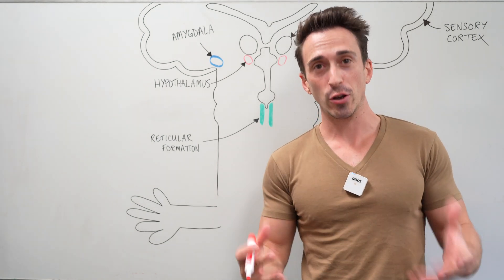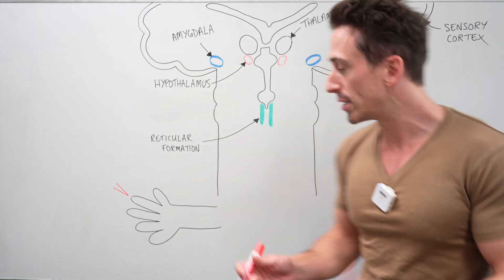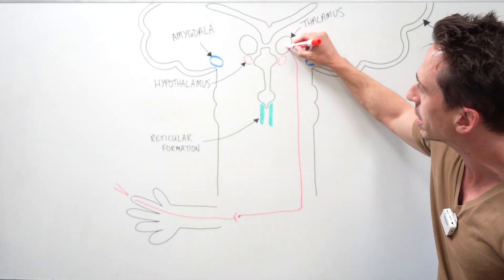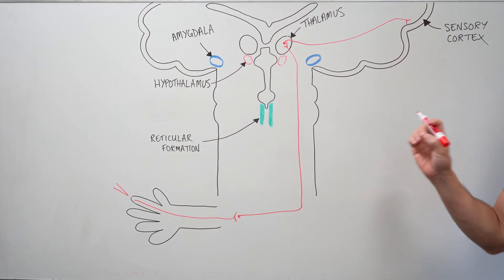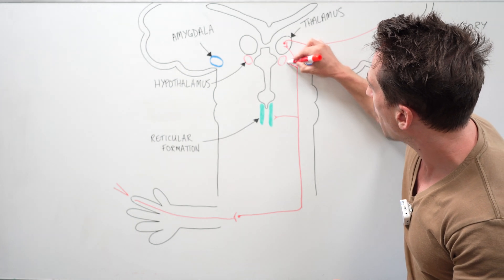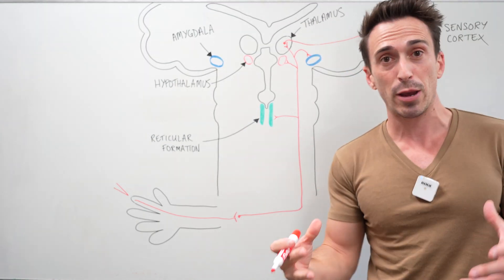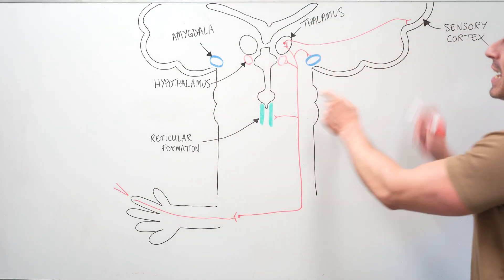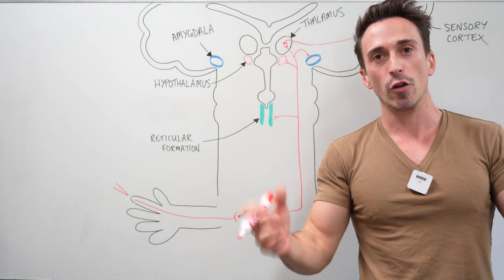Pain vs Nociception | In 2 minutes!!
In this super mini-lecture, Dr Mike explains the IMPORTANT difference between pain and nociception.